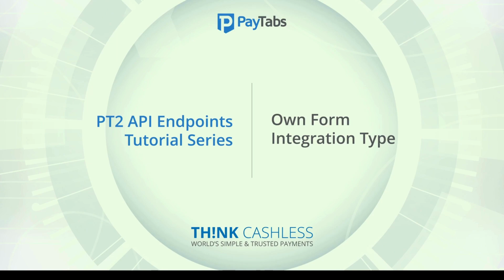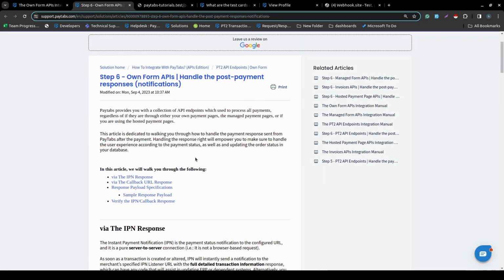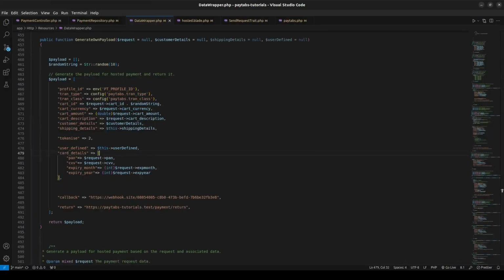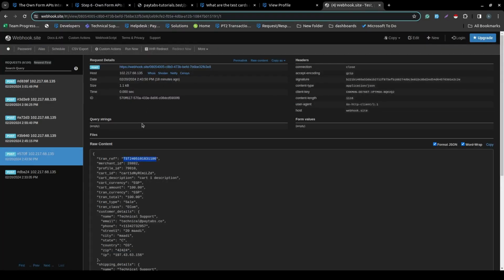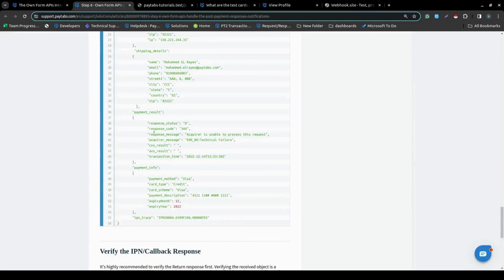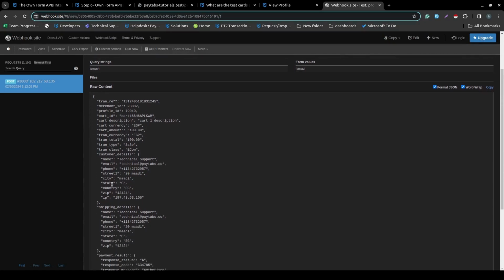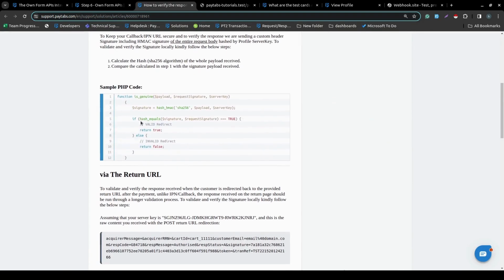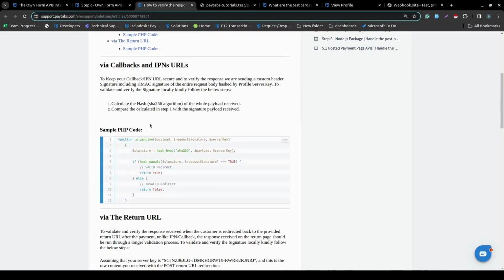INTEGRATIONS: Step 6 - Own Form APIs | Handle the post-payment responses (Callback)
In this video, we are going to walk you through how you can handle the post-payment responses through our callback parameter.

You should know that PayTabs offers multiple ways of receiving your transactions responses, you can check the below article to learn more about them.

o Step 6 - Own Form APIs | Handle the post-payment responses (notifications)

o What are the Five (5) ways of receiving transaction response?

o What is the Return URL vs the Callback URL?